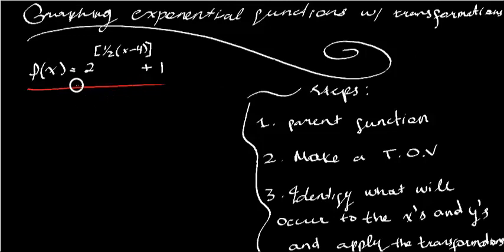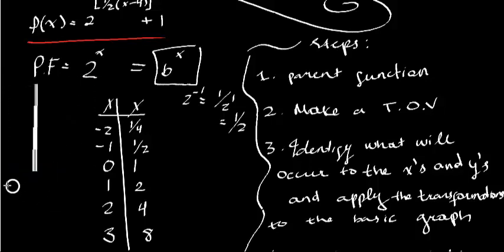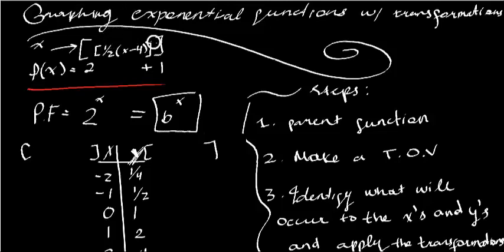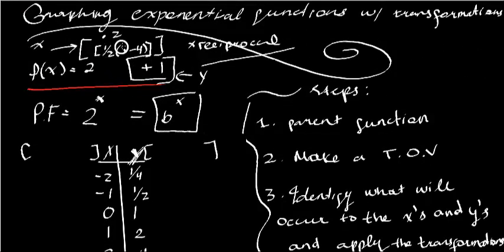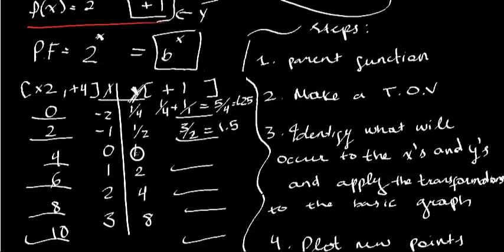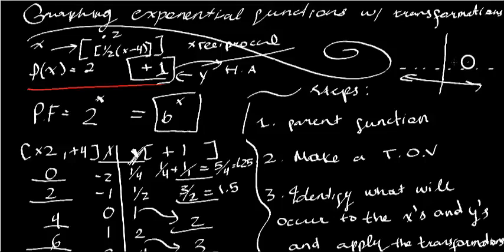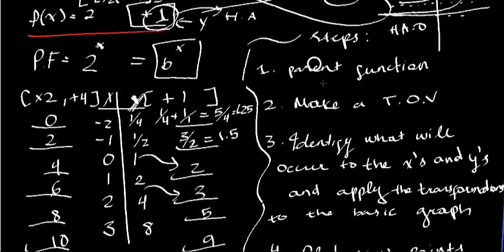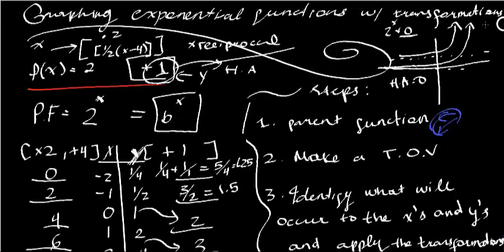Graphing exponentials w/ transformations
This video will help you graph any exponential graph. Hope you Enjoy!